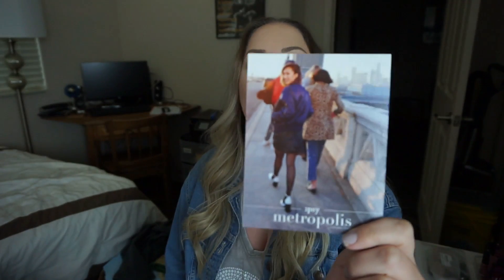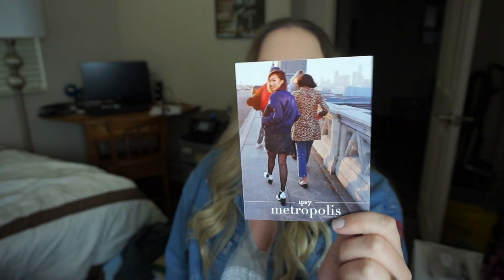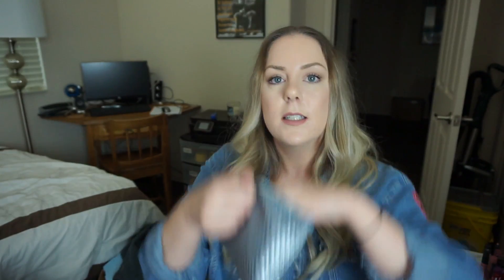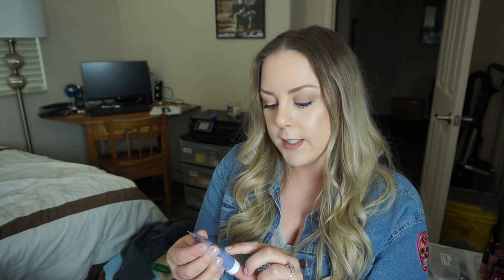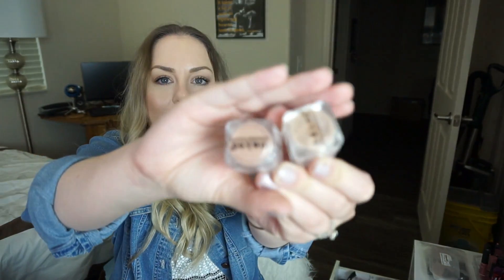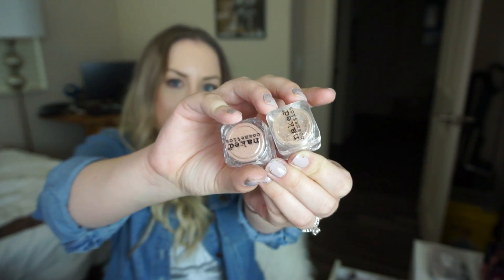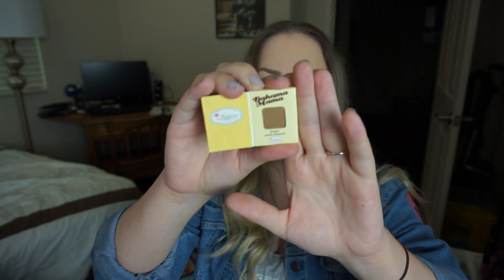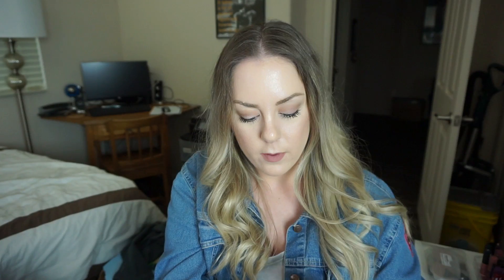IPSY UNBOXING | January Glam Bag 2017 | MakeupByMegB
Hey everyone! Thank you all so much for watching my January 2017 IPSY unboxing! I have been apart of IPSY for so long and it's always exciting to see what I get from my IPSY Glam Bag each month! I hope you guys enjoyed my honest review and first impressions of my January 2017 IPSY Glam Bag!! If you would like to subscribe and get an IPSY Glam Bag of your own, it is only $10 a month and I put the link down below for you all. Thanks again for tuning into my IPSY Glam Bag unboxing and first impressions January 2017 and I can't wait to share with you what I get in my IPSY Glam Bag next month!
ABOUT IPSY:
IPSY is a monthly subscription service.  For $10/month, you receive a range of sample to full sized products along with drug store to higher end brands.  When you join IPSY, you take a quiz so they can best match your results to products you receive.  By leaving reviews, IPSY can then further tell what future products will be suitable for you.  You can also retake the quiz at anytime as well to get different products going.
You can opt out anytime!